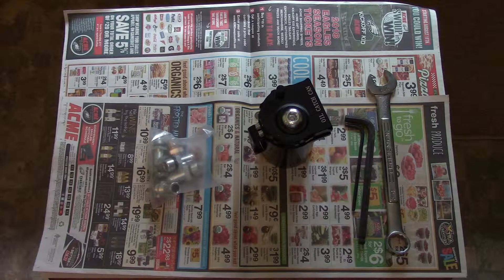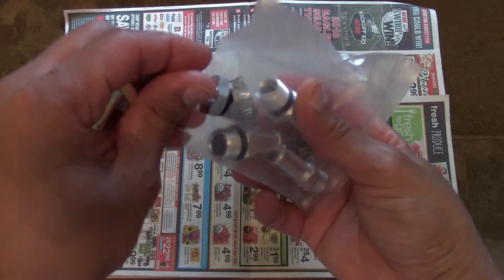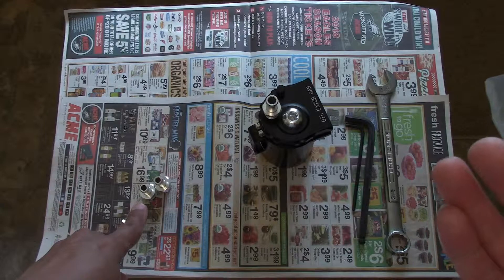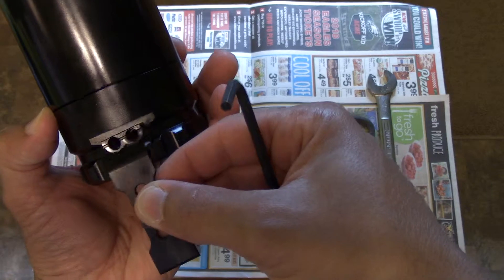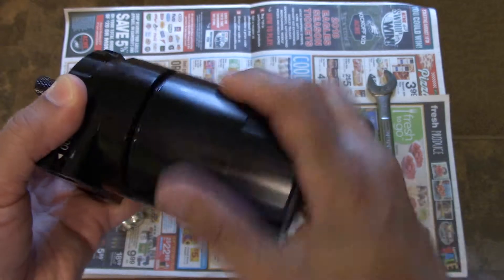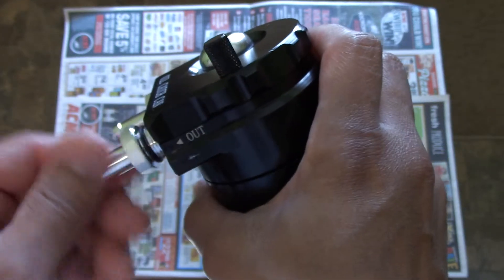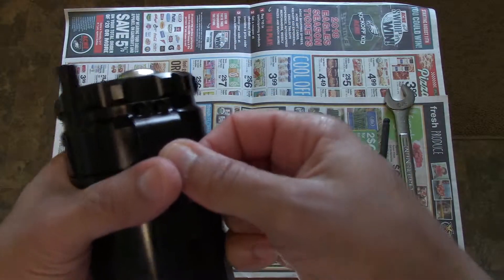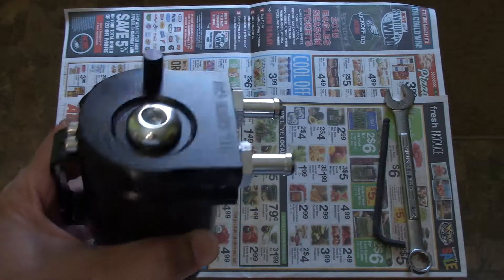DNA Oil Catch Can - Pre-install Setup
Just a quick video to show the setup and prep for the install.
The install is going to happen and will be posted when done.
DNA Motoring oil catch can - part#OCT-ZTL-8011-BK